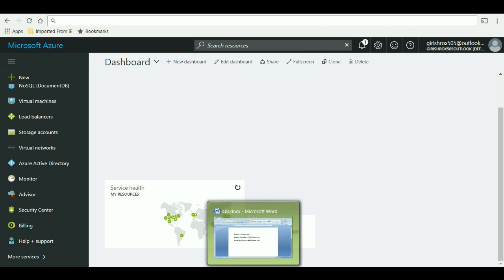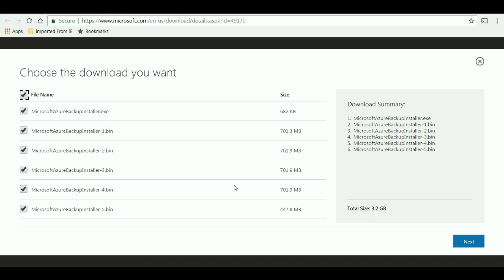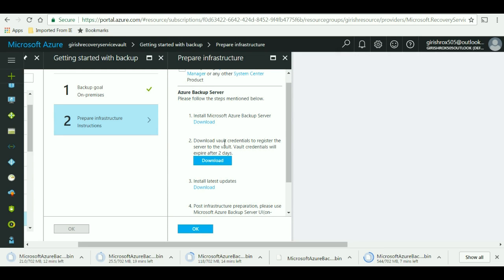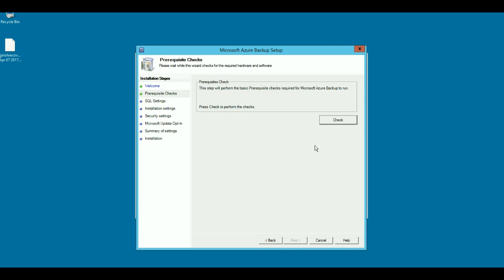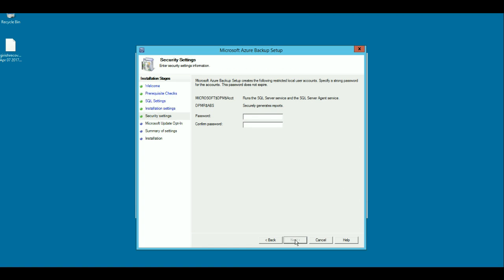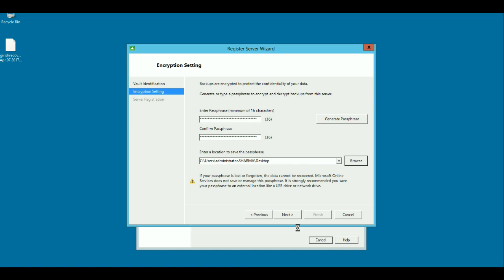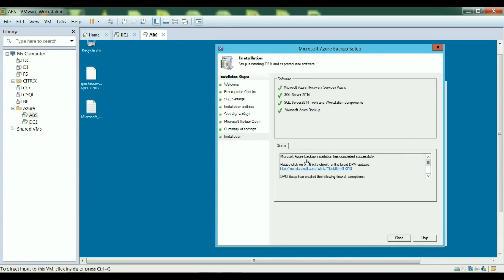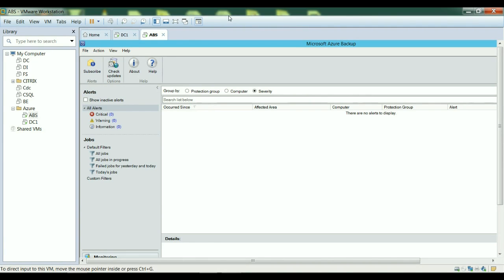Azure Backup Server Installation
How to install Azure b/up server on Prem?